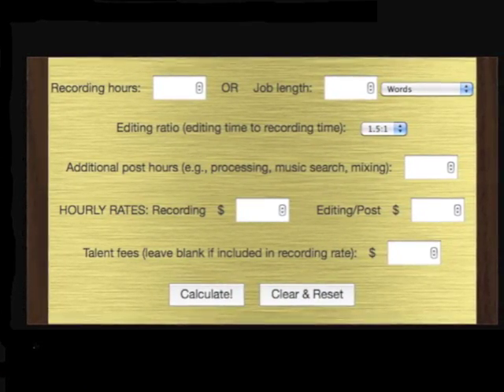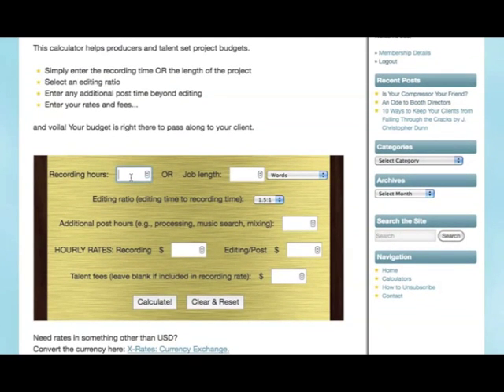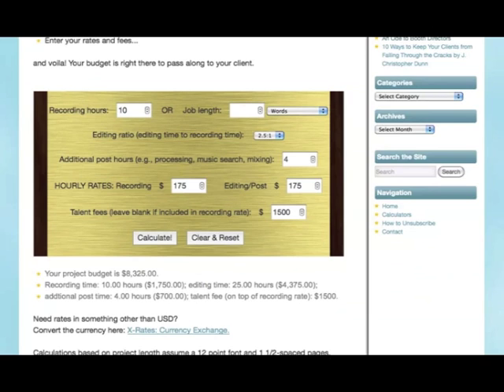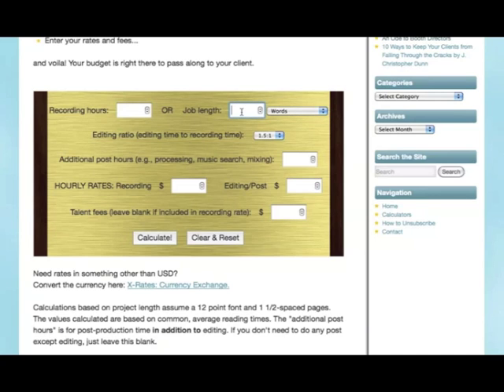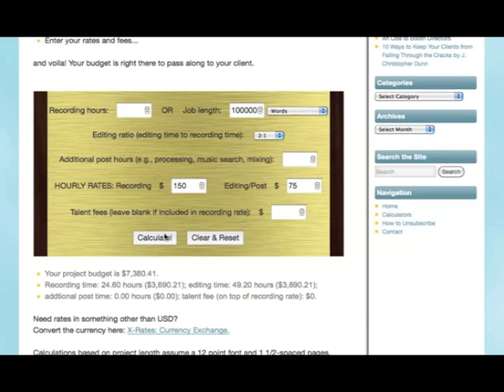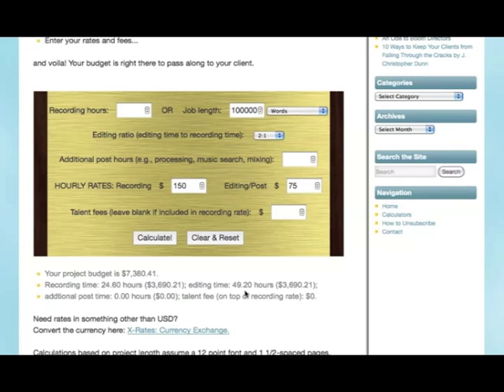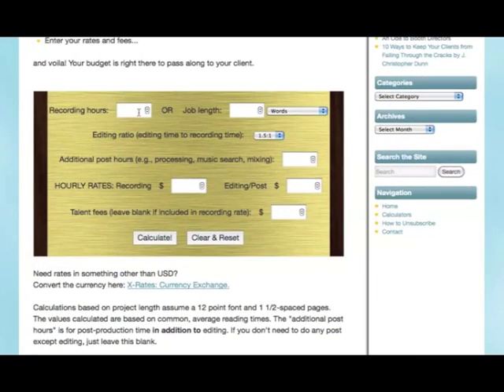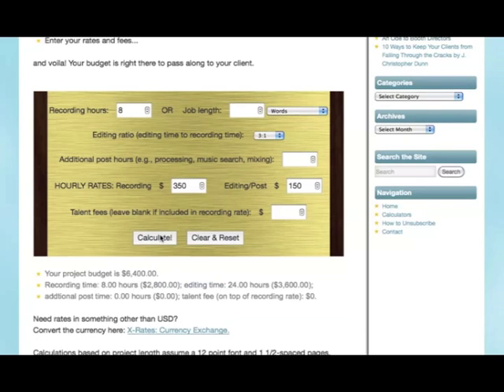The VOMO Production Budget Calculator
Create an audio project budget in a few simple steps! This video shows you how to use the VOMO Production Budget Calculator available